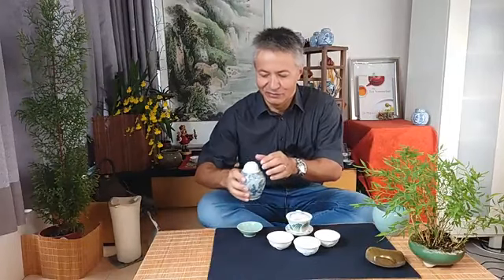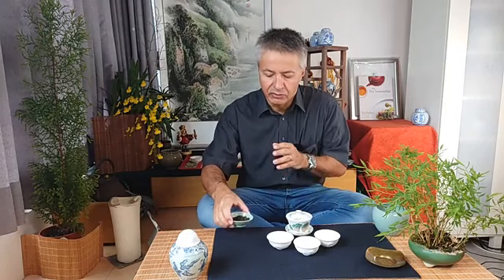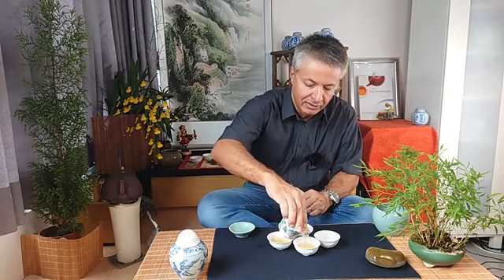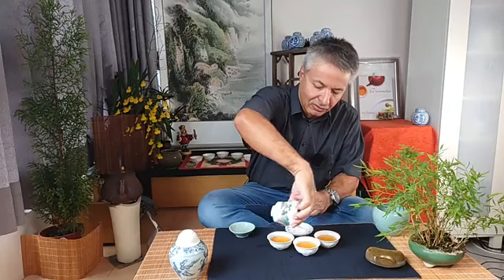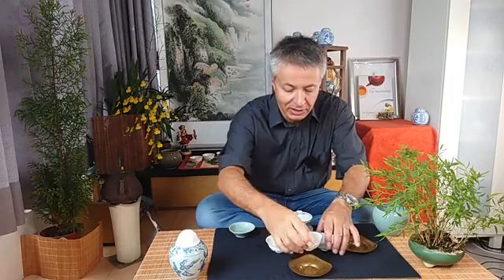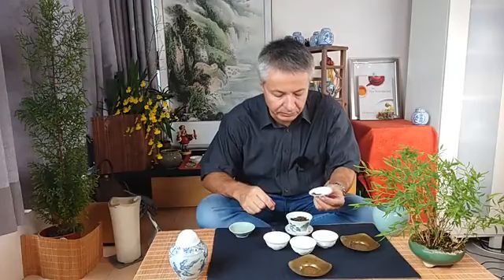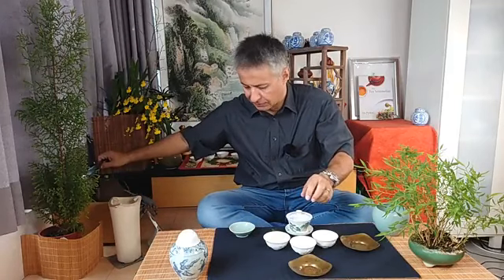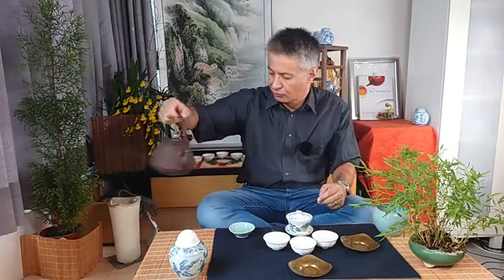2022 Spring Zhengjian Tie Guan Yin from Anxi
In this lesson, we brew and discover the authentic and traditional Tie Guan Yin. It's made from genuine Tie Guan Yin cultivar in the birthplace of this tea and respecting the traditional process in terms of oxidation and roasting.

This lesson is based on this sampler I've created for this fall's tea classes:
I recommend you purchase it early, so that you can get the benefit of brewing the various leaves with my explanations and instructions.

If you like this online class and wish to enjoy the same teas as me, go to my tea boutique